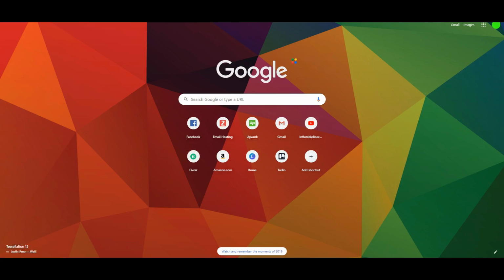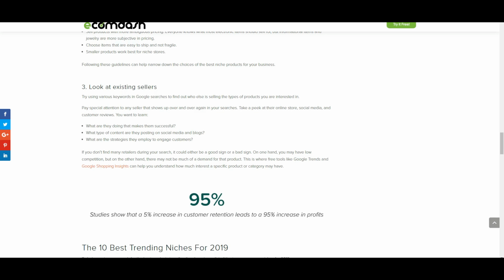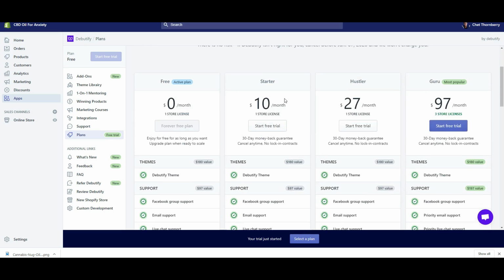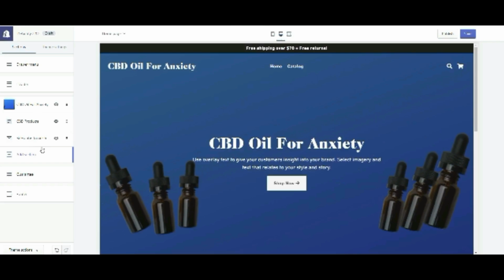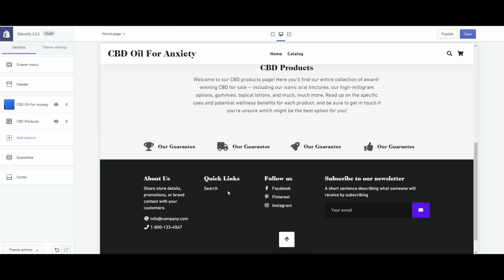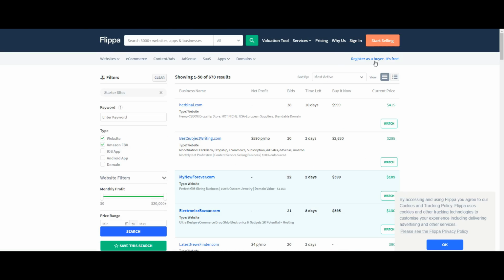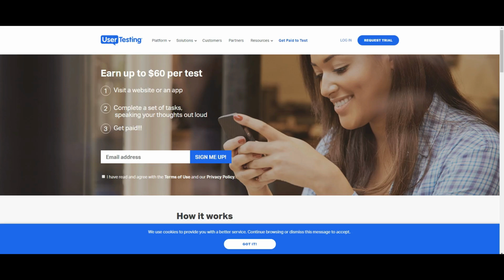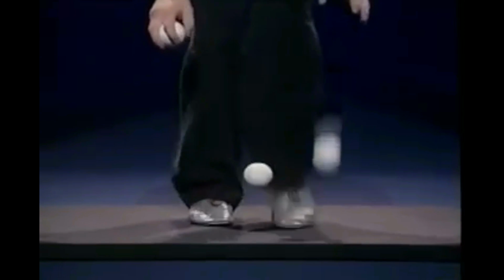Earn $350+ Flipping Digital Billboards (Side Hustles 2020)